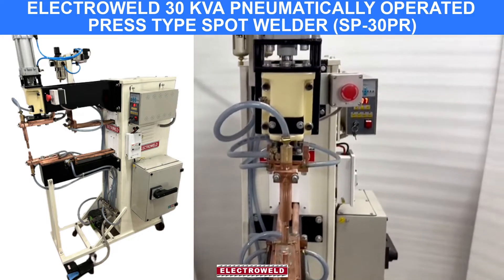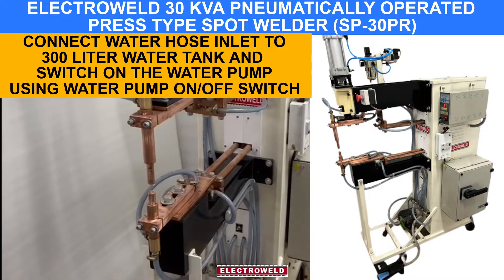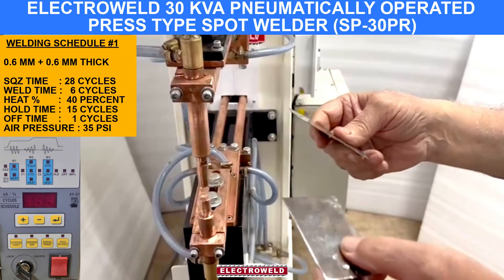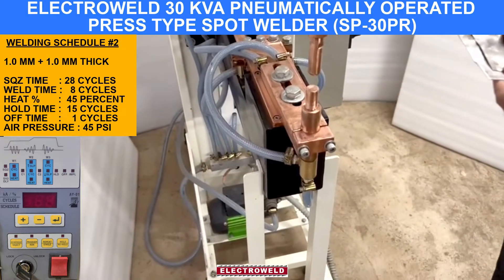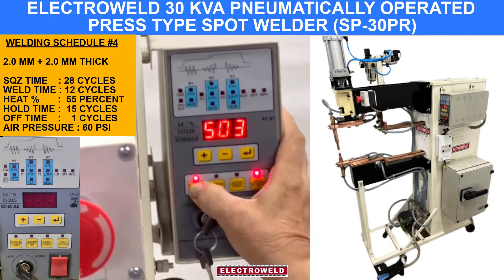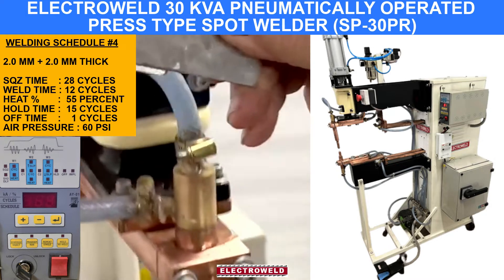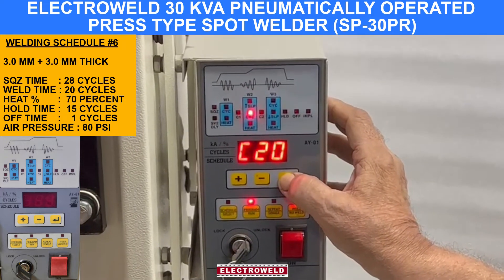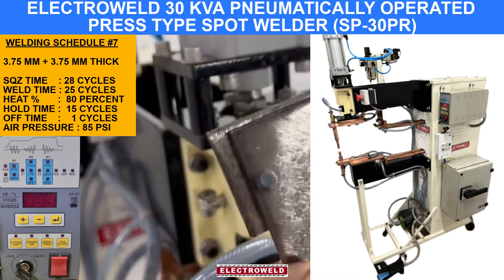Electroweld Press Type Spot Welding Machine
5, Hira Compound, R.C Marg , Opp Navjeevan Society, Mahul Road, Chembur, Mumbai , India, 400074

Our Product Lines include:
1. WIRE & ROD BUTT WELDING MACHINES : Vast range suitable to weld 0.3mm - 35 mm diameter for M.S / S.S , Copper , Brass, Aluminium, High Carbon & other Wires/Rods of various forms, Rings, Hoops, Gaskets etc. Standard line of Wire But Welder and Rod Butt Welder for various applications in the Wire and Cable Industry.
2. STRANDED WIRE ROPE  BUTT WELDING MACHINES : Vast range suitable to weld 0.07mm² – 962mm²- Stranded conductors using Glass Sleeve, Ceramic Sleeve and Carbon Sleeve depending upon type and cross section of stranded conductor.
3. BAND SAW BLADE BUTT WELDING MACHINES : For Carbon Steel / Bi-Metal Blades ranging from 6mm – 125mm wide [Manual and Semi-Automatic] having shearing & grinding attachments with Auto Annealing functionality.
4. SPOT WELDING MACHINES and PRESS TYPE PROJECTION WELDING MACHINES – As per Customers requirements. Foot Pedal Operated Rocker Arm Type , Air Operated Pneumatic Rocker Arm Type, Hand Operated Portable Spot Welder having Integrated Transformer & Controllers , Portable Pneumatically Operated, Integrated Transformer Gun Type Spot Welder , Suspension Type Trans Gun Spot Welder, Pedestal Spot Welder, Bench Mounted Spot Welder.
5. MULTI-HEAD SPOT WELDING MACHINES and MULTI-HEAD PROJECTION WELDING MACHINES : In various configurations, such as 1 KVA– 200 KVA, Press type Spot Cum Projection Welder, Press Type Spot Welder, Press Type Projection Welder. Projection/Spot Welder with Constant Current Control.
6. BRAZING & HEATING MACHINES : 1 KVA - 200 KVA, Pedal Operated as well as Pneumatically Operated For different applications .
7. SEAM WELDING MACHINES : Longitudinal Seam Welder, Circumferential Seam Welder, Universal Seam Welder, Roll Spot Seam Welder - 10 KVA – 200 KVA.
8. SPECIAL PURPOSE WELDING MACHINES : We can customize our machines as per weld job requirements and provide a production solution for custom applications.